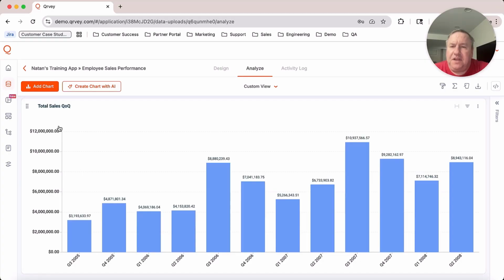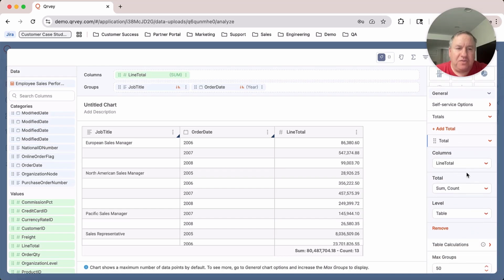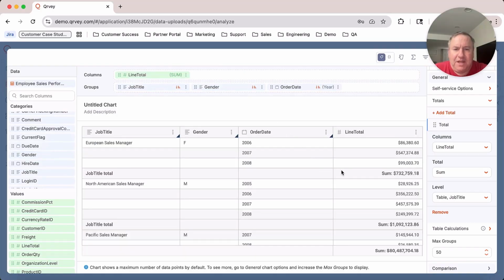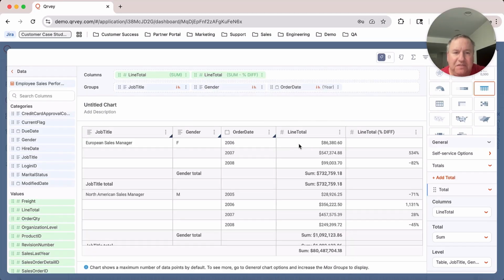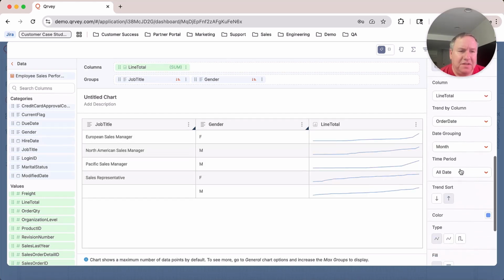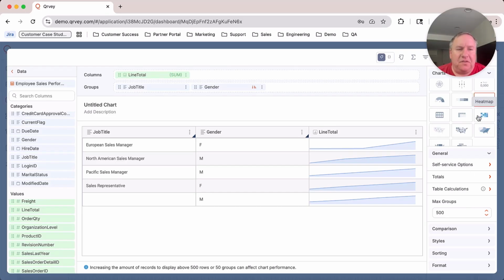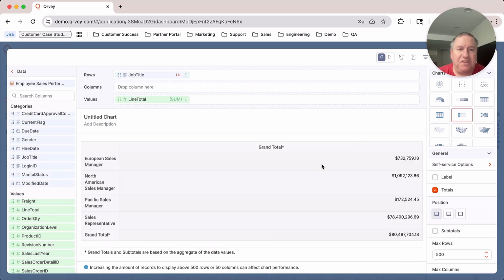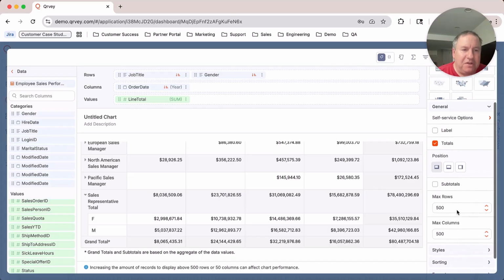Charts | Tabular Reports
This tutorial shows you how to create grouped tabular summary reports, tabular drill-down reports, as well as pivoted summary tables.